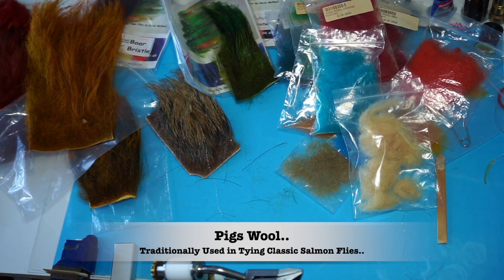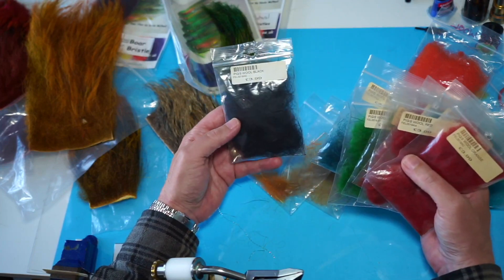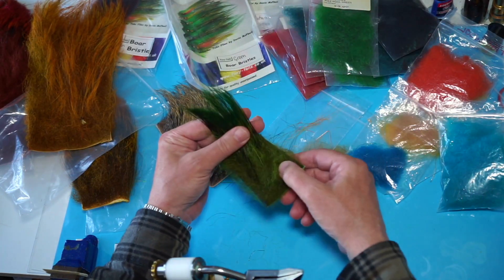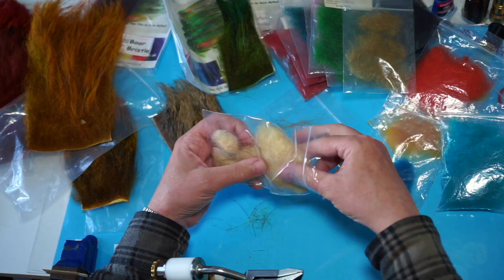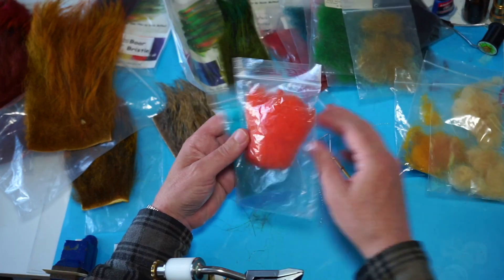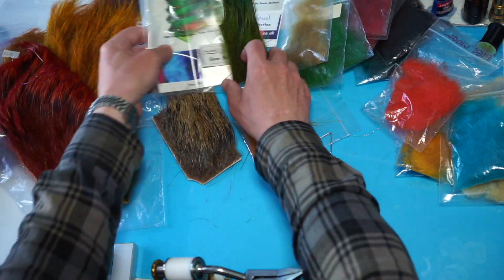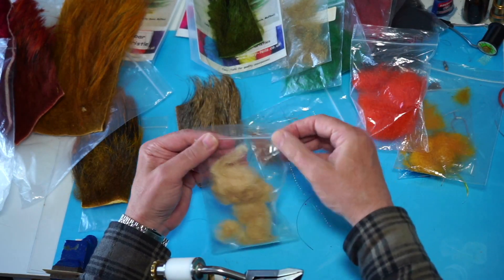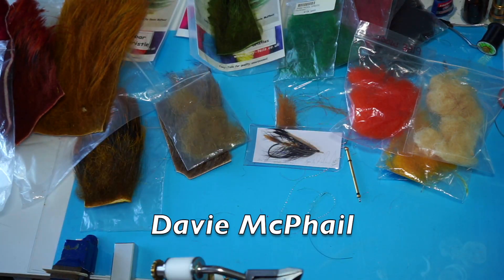Where does Pigs Wool Come From..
Pigs Wool/Bristle Wild Boar..